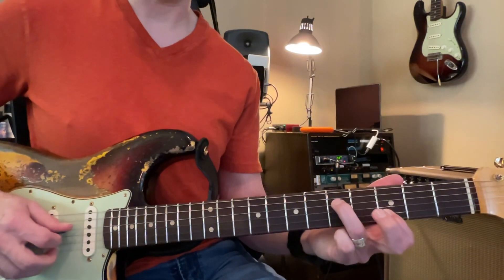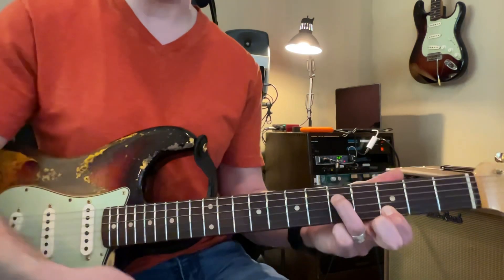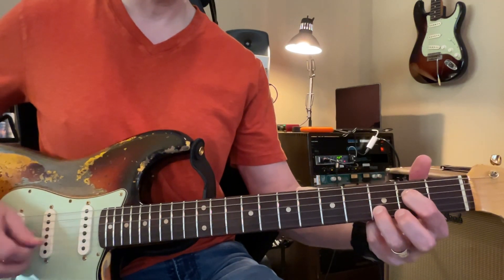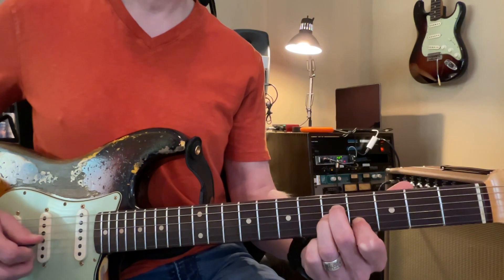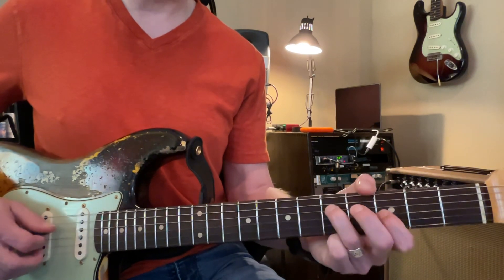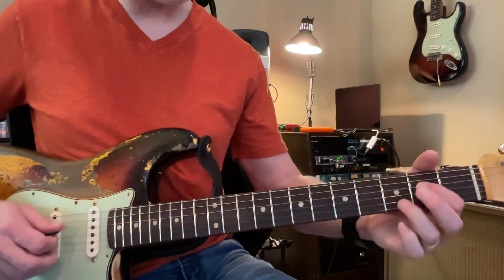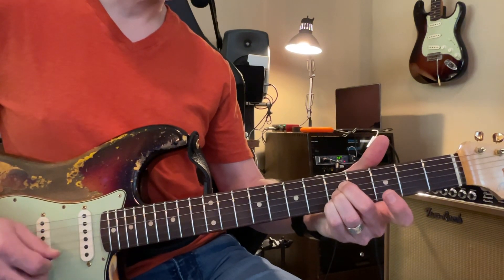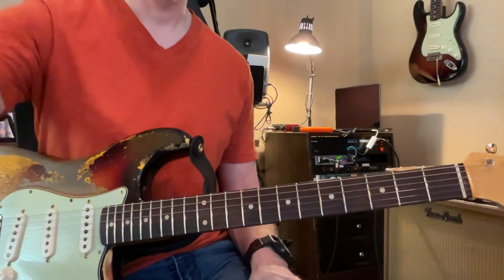Wake Me Up - (10/4)